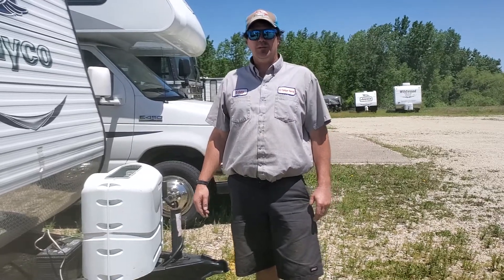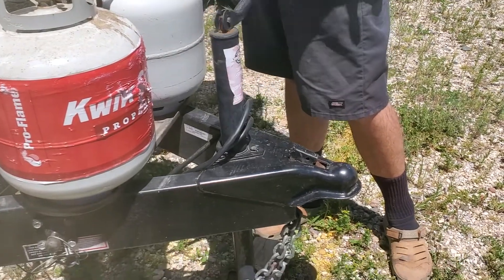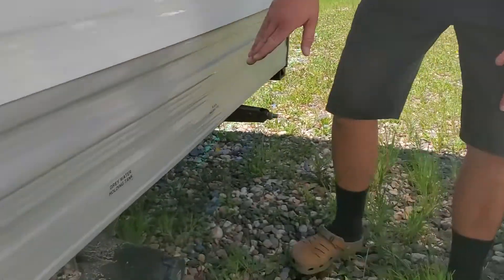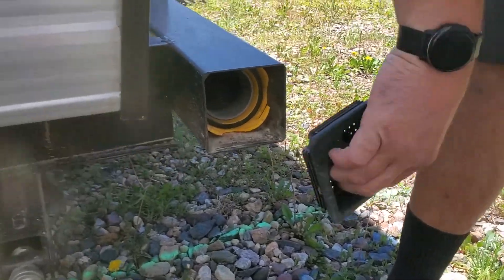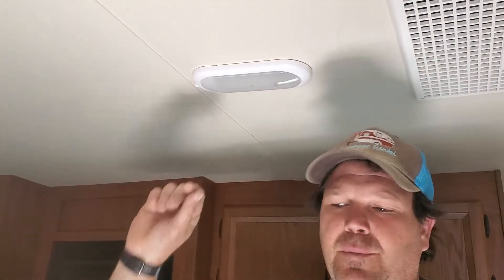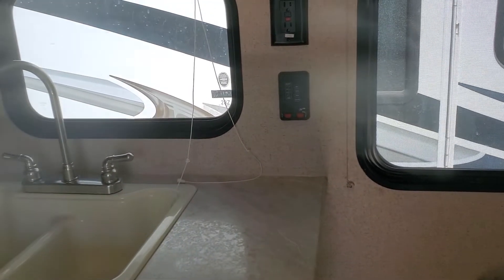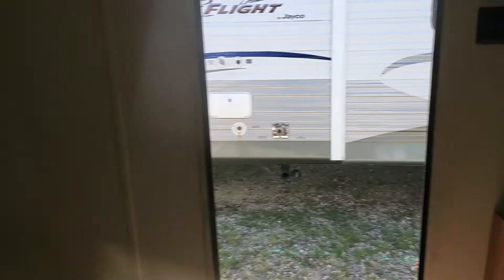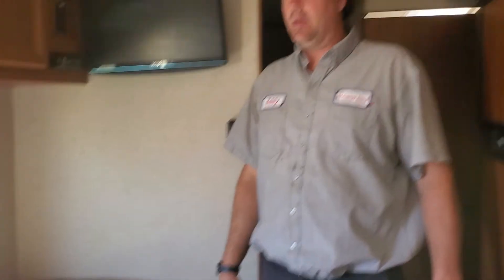EZ CAMPER RENTAL SLX